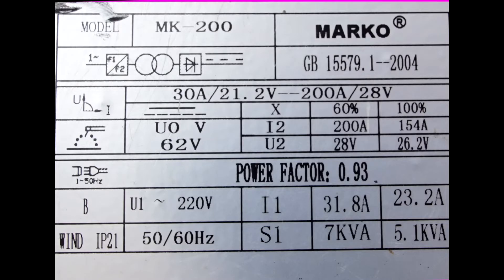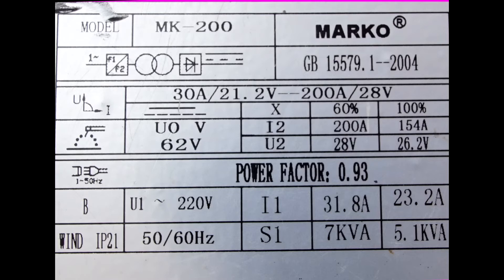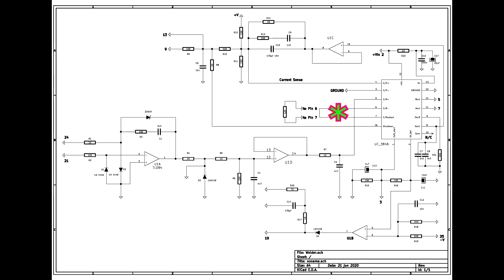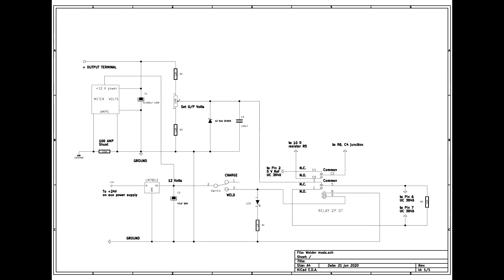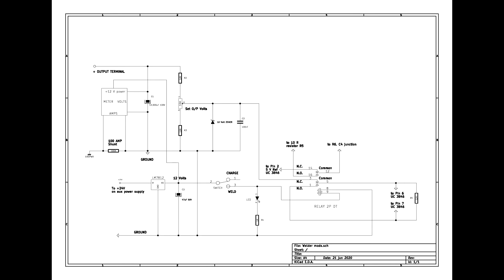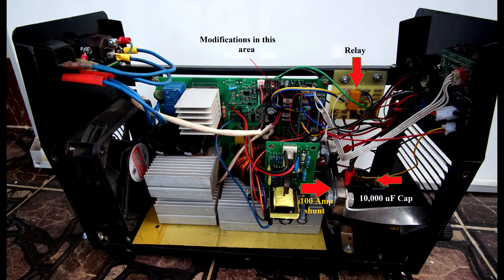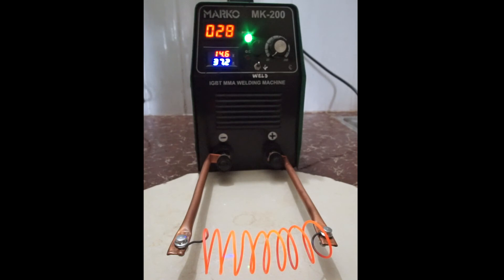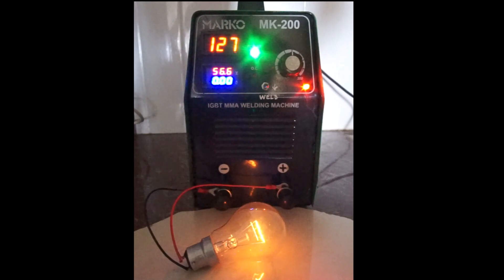D.I.Y. How to convert an inverter welder to a 12 volt battery charger.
How to convert a generic Chinese I.G.B.T. Inverter welder to a 12 volt battery charger. A switch and relay allows it to be changed from welder to charger.

This circuit uses the UC 3846 switch-mode controller. The charge voltage can be varied from 11 volts to 22 volts - usually 14.4 volts for a "12 volt" battery. WARNING : Working on mains-powered equipment can be dangerous - do not attempt these modifications unless you are an experienced engineer. Not for beginners !